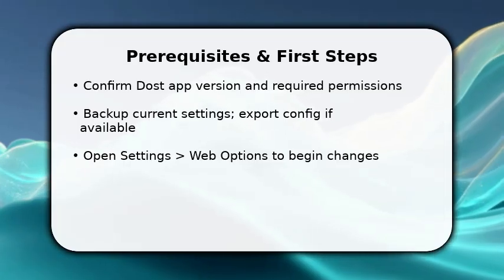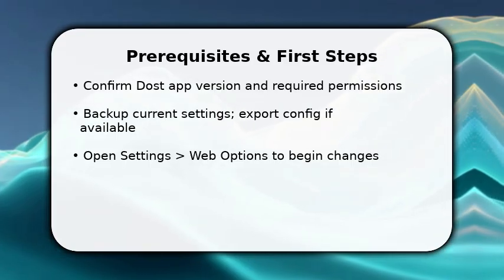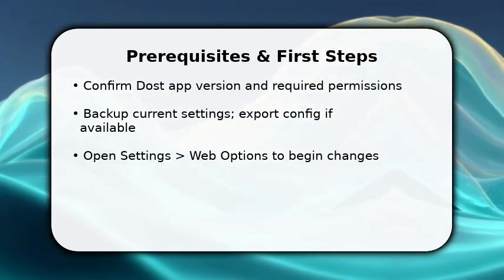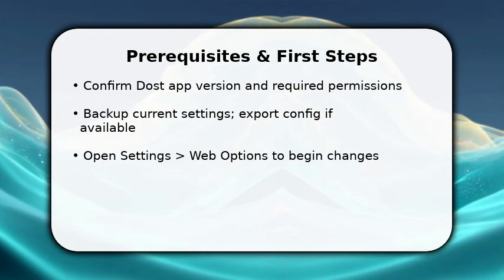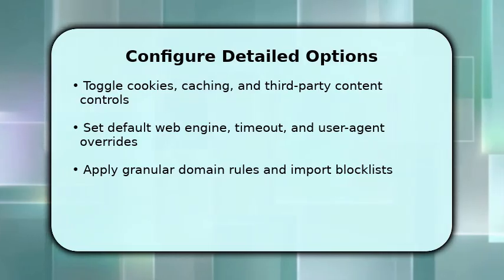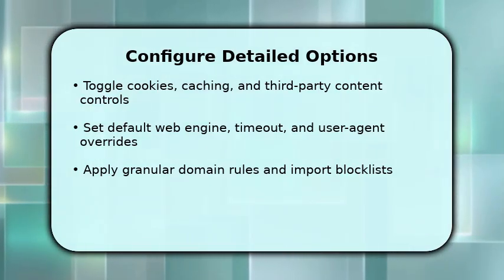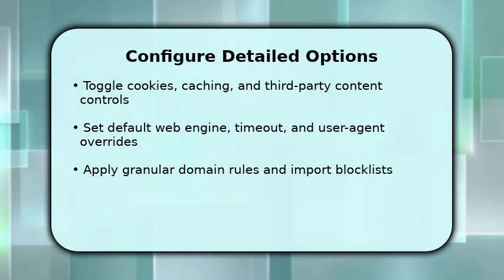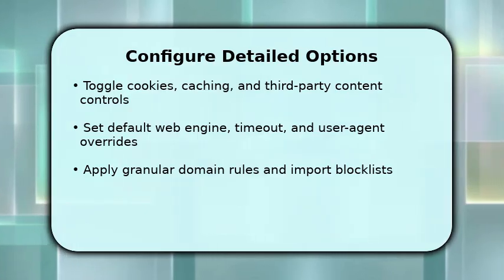How to Keep Web Options in Dost App - Step by Step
Learn the essential steps to maintain web options within Dost app. This video guide provides a clear, step-bythy approach for users seeking assistance with configuring and preserving their settings in this popular application.